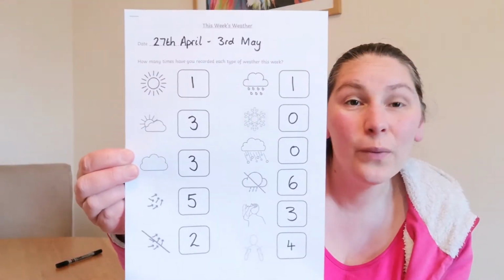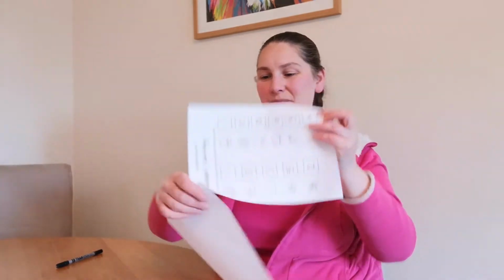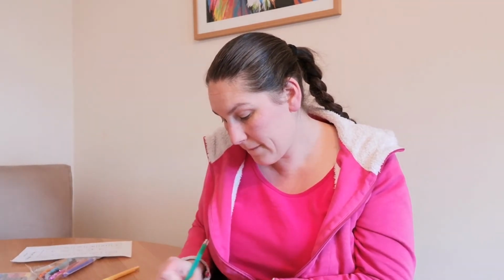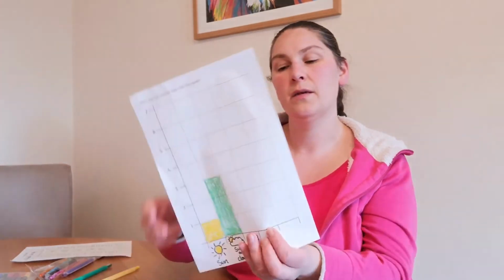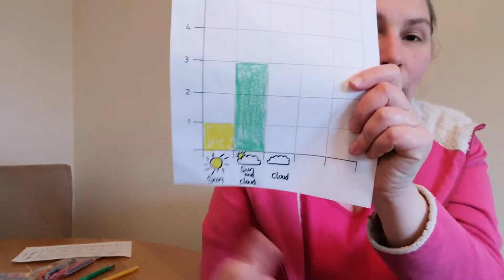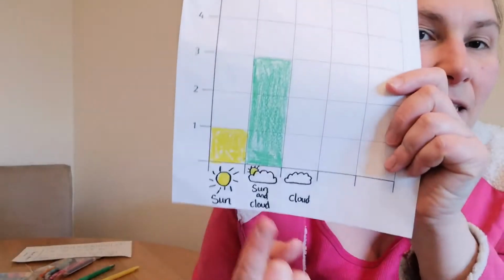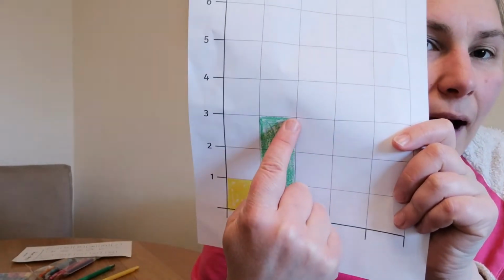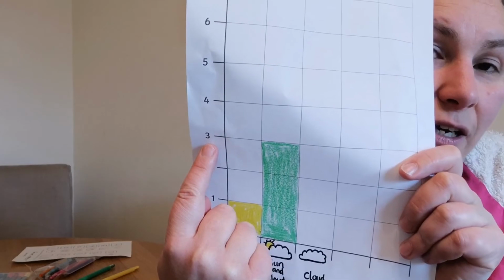Numeracy 4.5.20 - using weather data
Today we are using the information from last week's weather chart to collect numbers and make a bar graph.

If you don't have a weather chart, don't worry, there is a photograph of my chart at the end of the video and you can use the numbers from that 🙂